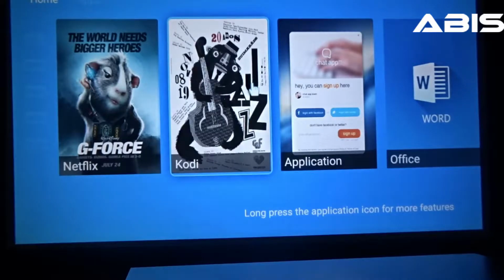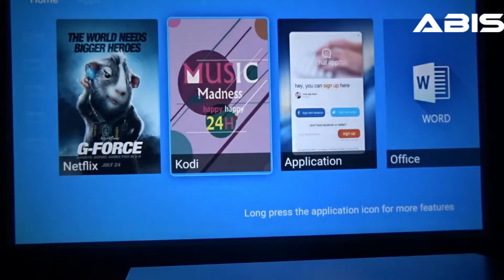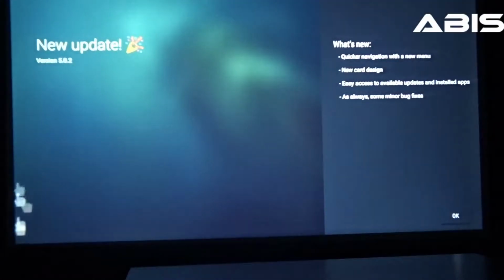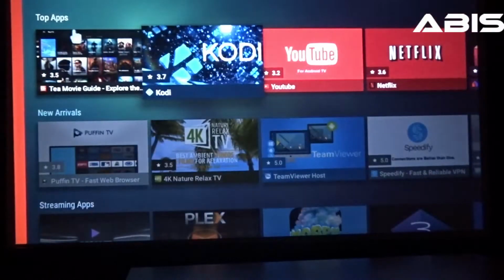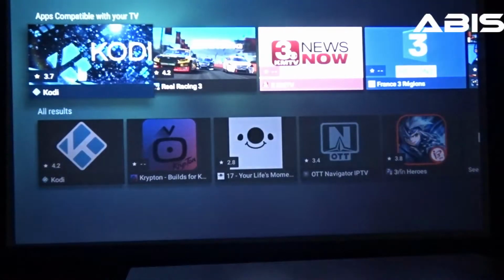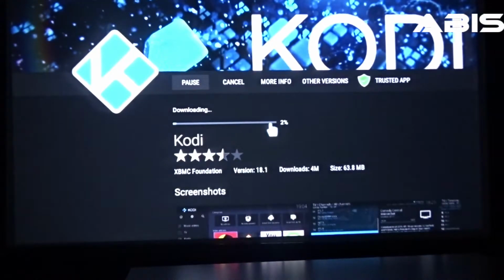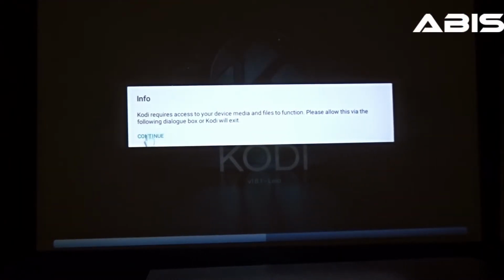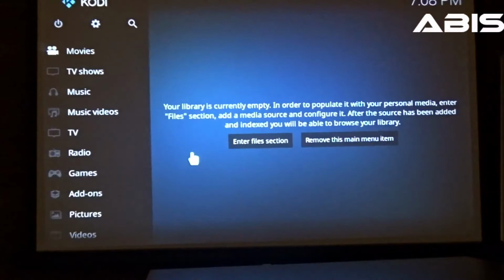How to install Kodi on the ABIS HD6K 4th Generation Projector (2019 Edition)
0:10: Scroll to All Apps Section
0:29: Choose Aptoide Marketplace
0:39: Search for "Kodi"
0:55: Choose Kodi App
1:00: Wait to Install
1:21: Enjoy Streaming

Hello! In this video, we will see how to install and use Kodi on the ABIS HD6K 4TH Generation SMART Android Projector.
Once you Switch On the projector, you need to press the Right Arrow button on the remote control to go to the All Apps Screen.
Open the “Aptoide TV” app which is an App marketplace to download thousands of apps.
Once you open the app, Click OK.
Once the Aptoide TV app opens, from the left side menu, go to “Search” and when it asks for access to record audio, deny it.
Search for KODI using the Keyboard, Choose “Kodi” and click “Install”.
The app will start downloading. Allow it a couple of minutes for the app to be downloaded.
Once it is downloaded, it will prompt you to “Install” again. Click the same and the Kodi app will start to install.
Once done, go back to the Homescreen, Choose and launch Kodi!
It will ask for access to device’s media. Click Continue and then Click “Allow”.
You will see the Kodi Homescreen. Search for your favorite Movies or Shows, Stream them and enjoy!

Here are some quick links to keep in touch with our brand, promotions and new releases: